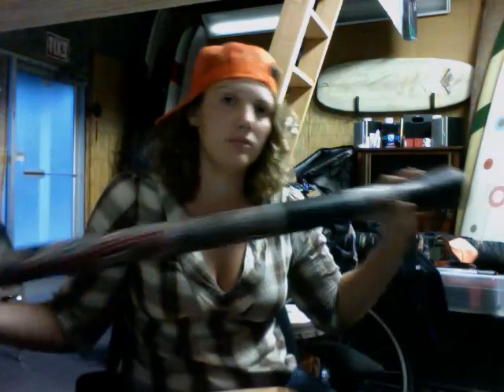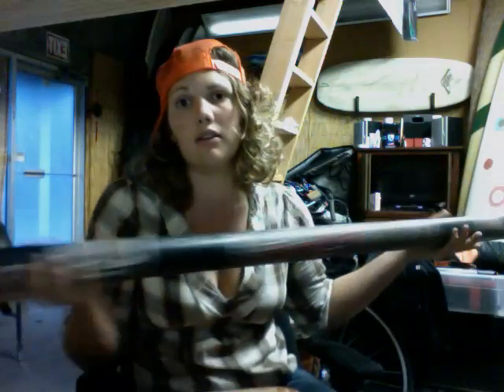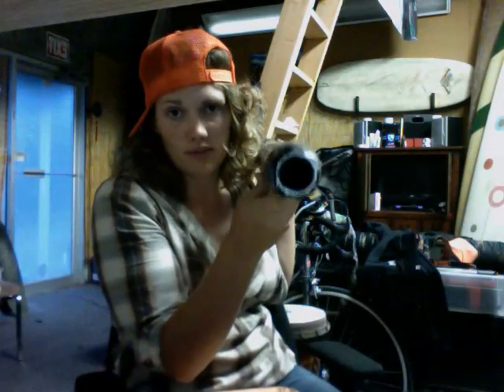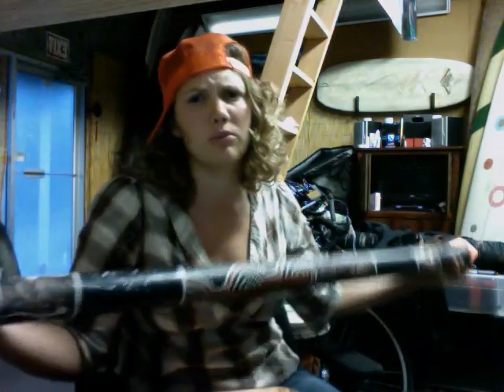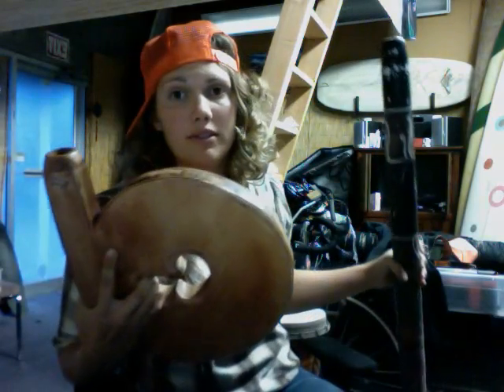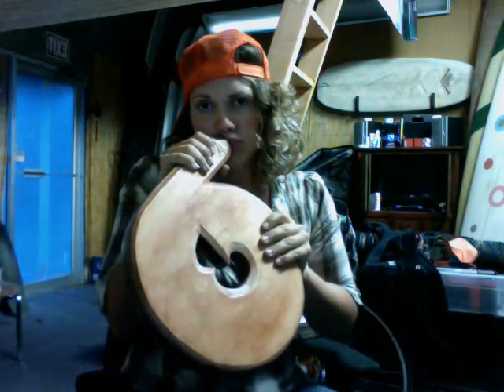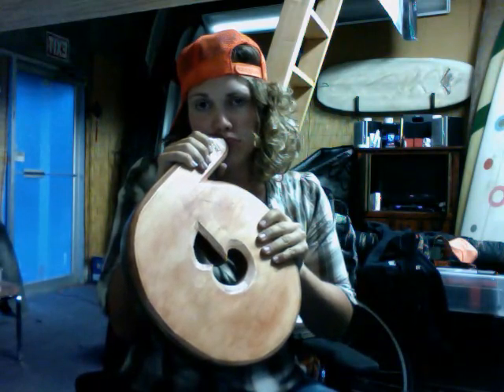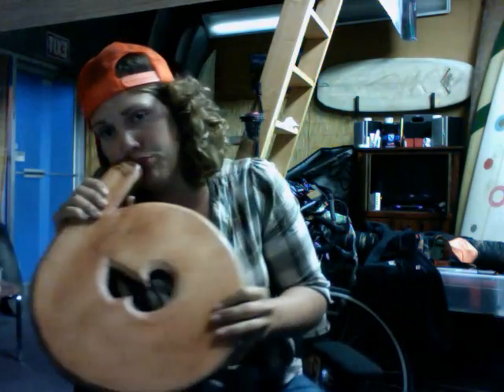Didgeri What the Hell did you say Beaatch? No seriously, TUTORIAL: Didgeridoo Basics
Want to know the basics? Wellp, I can hopefully help you out there. Want to see any specific how to's? Need more videos? Let me know...  Want to walk down the street and break out your didge and be like " What bitches? IT'S DIGERIDOO TIME MOTHA TRUKA!" then yes... this will help you do that, and hopefully it will also help you not wear trucker hats backwards... I'm really not that cool... just sayin.